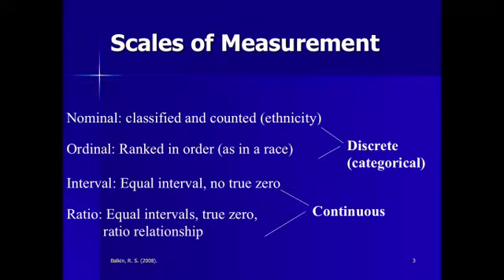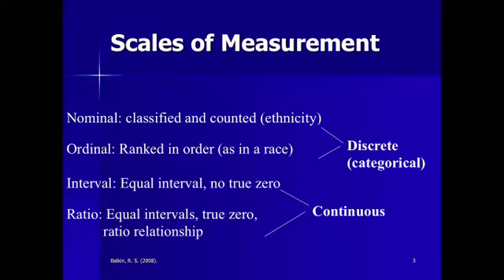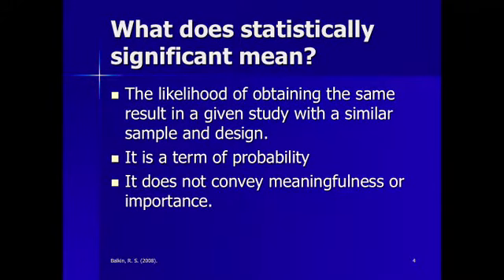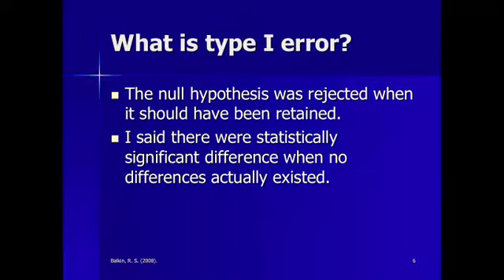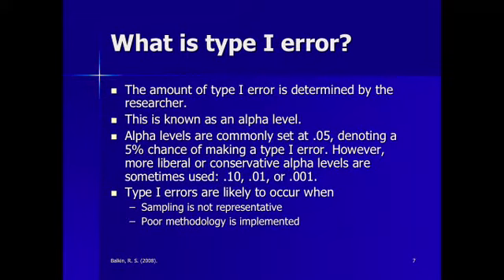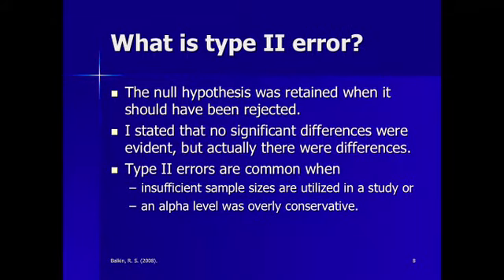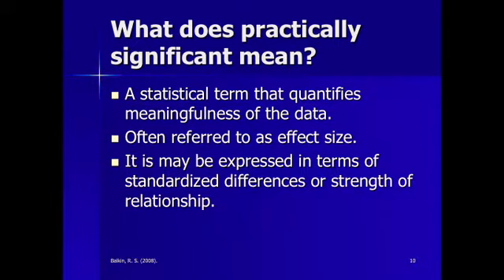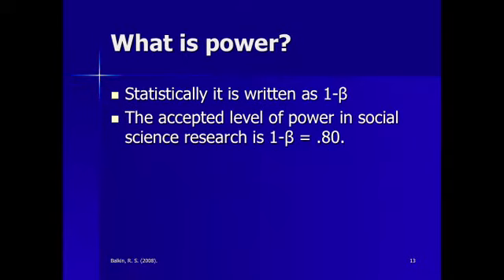A review and some new stuff too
Course Orientation to Intermediate Statistics